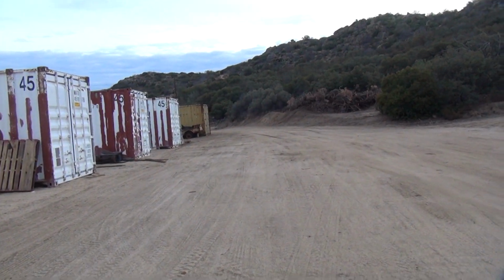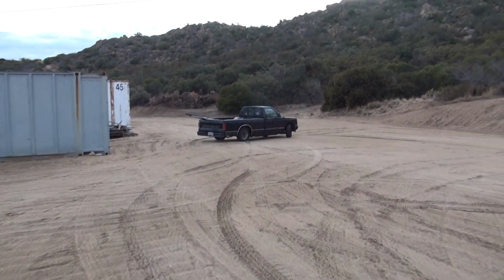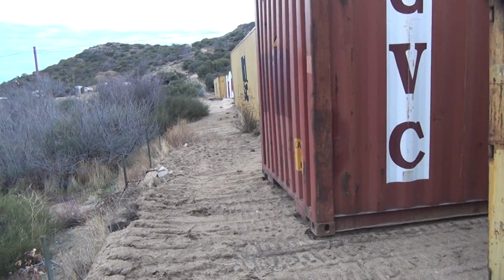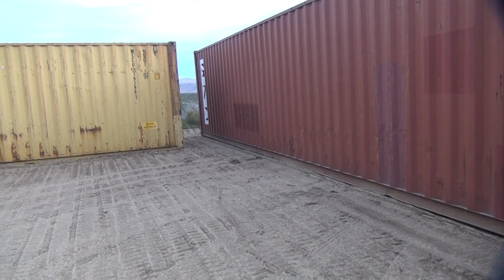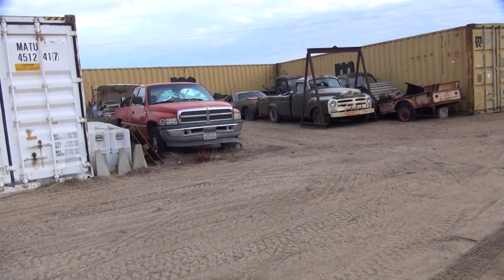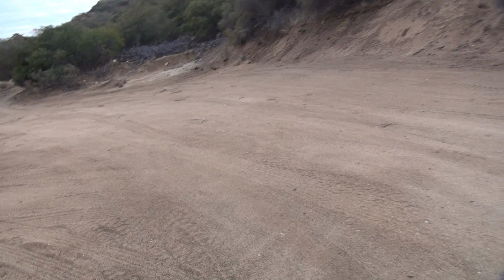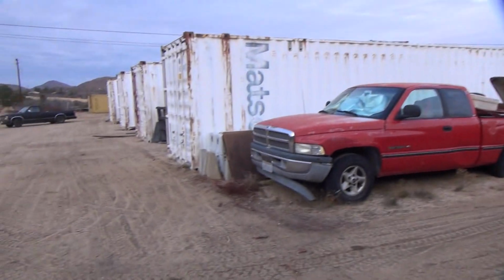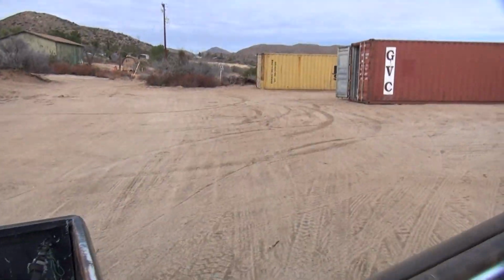#105 2021 update tatro machine future plans jacumba property grading work new container harley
my future plans are big for tatro machine but for now i am working my butt off trying to get things done. thanks for the help i get as i go. this is a big project and is more than one person can do without help.
the next 6 months is up in the air on what i am going to do but it is going to be busy.
for now i am needing to get more grading done and get some more containers. after that i am moving alot of heavy crap i don't need right now and all my project vehicles. its 70 miles out from my shop so its going to be alot of miles on the road.
my videos are going to be a little thin for awhile as i move along on my future plans.
thanks for the help, tatro